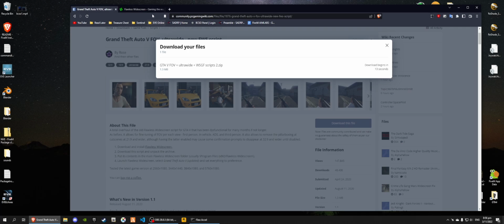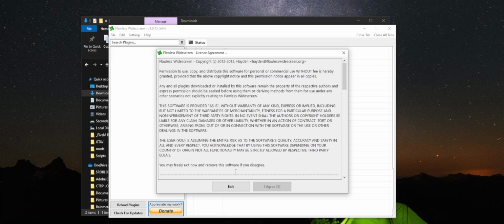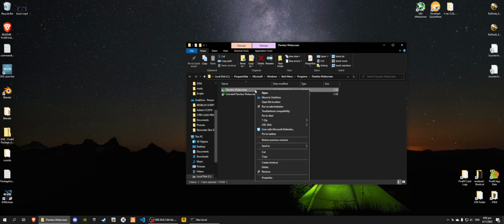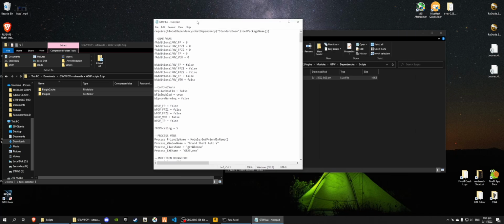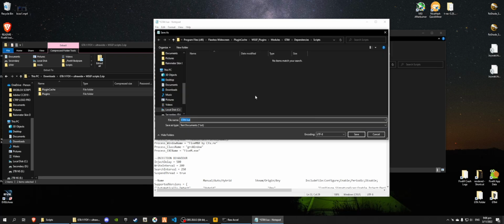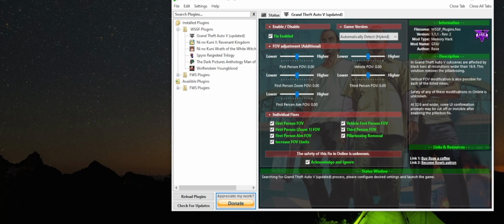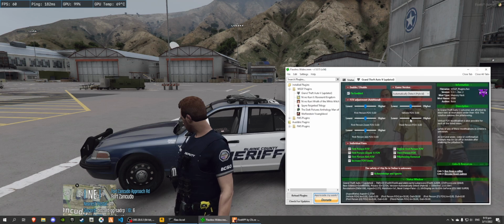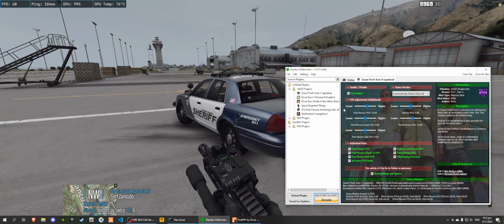How to install Flawless Widescreen for FiveM | 2023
Flawless Widescreen (scroll down to download)

[  Chapters  ]
00:00 - Intro
00:15 - Download Prerequisites
01:25 - Installing Flawless Widescreen
01:55 - Creating Plugin Folders
03:00 - Installing Updated GTAV Plugin
04:00 - Configuring lua file
06:40 - Configuring Flawless Widescreen
08:20 - Flawless Widescreen works!